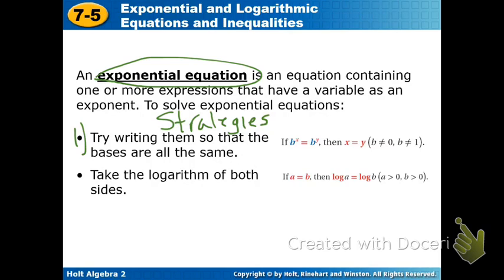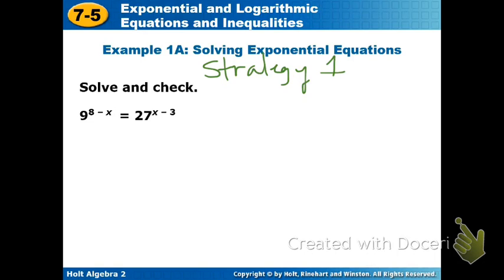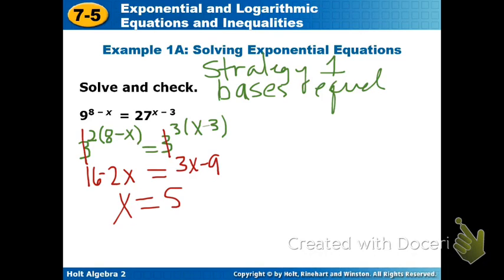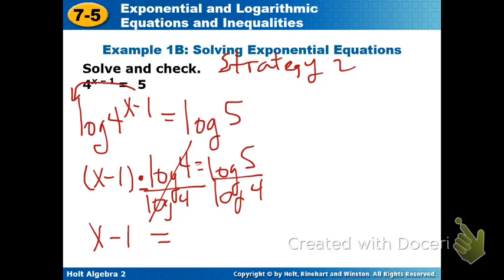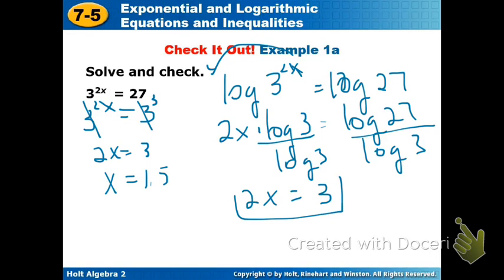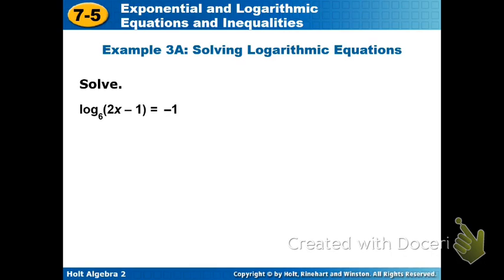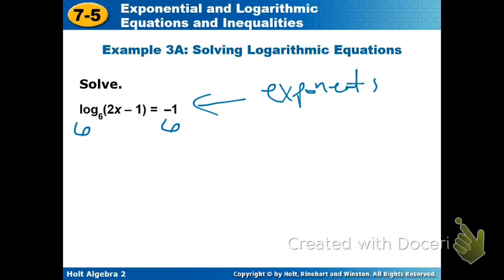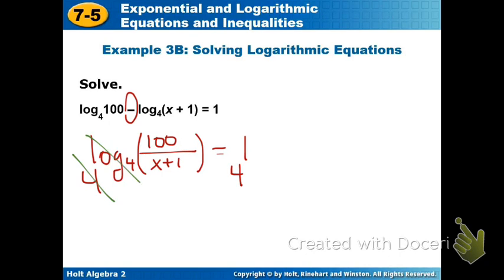Exponential & Log Equations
Strategies for solving equations.